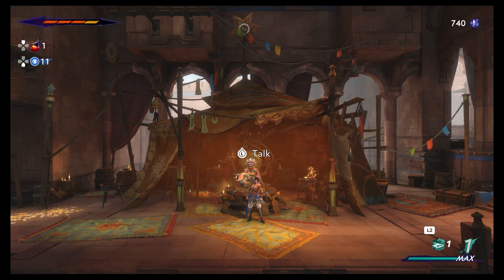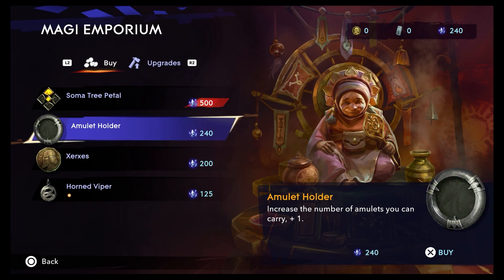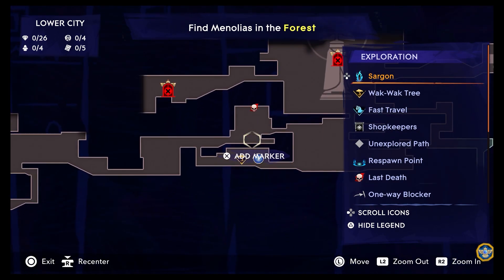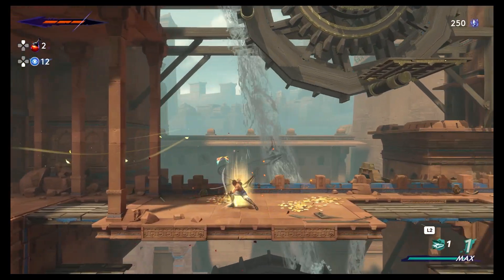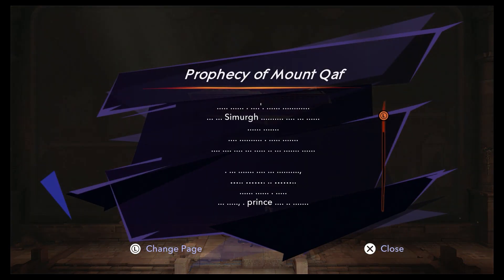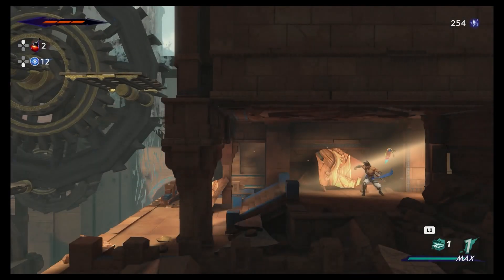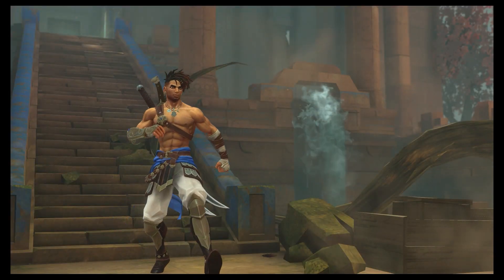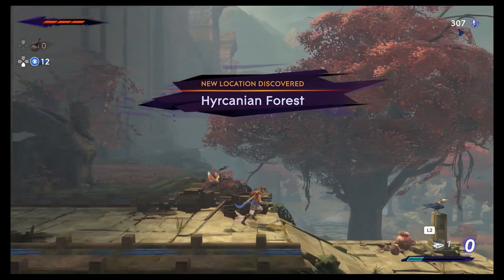Let's Play: Prince of Persia: The Lost Crown | Part 2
The grinding has already begun.

Here's Part 2 of my playthrough of Prince of Persia: The Lost Crown.

Prince of Persia: The Lost Crown is a 2.5D side-scrolling action-adventure platform video game with Metroidvania elements. The Lost Crown introduces a hero named Sargon, a young member of a warrior clan named The Immortals. Sargon must travel to the cursed city of Mount Qaf to rescue the kidnapped Prince Ghassan.

This will be a full playthrough on the PlayStation 5 with a review at the end.